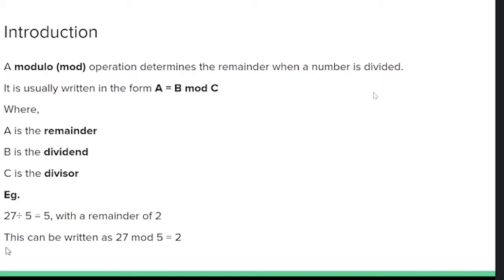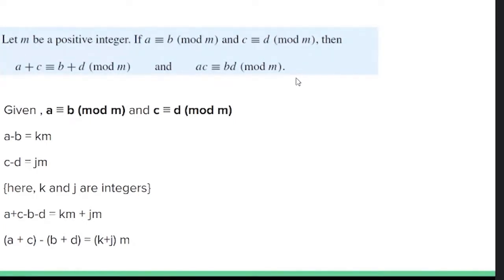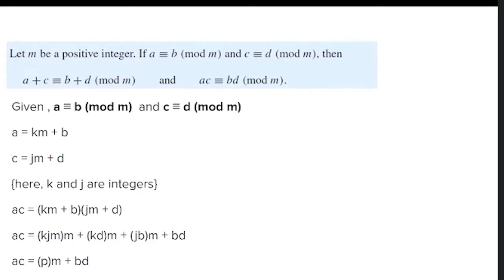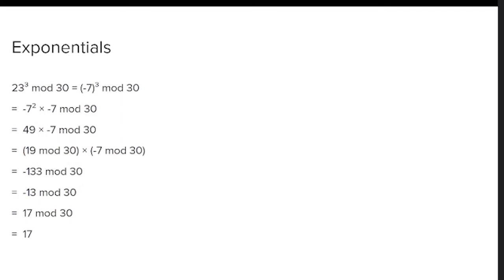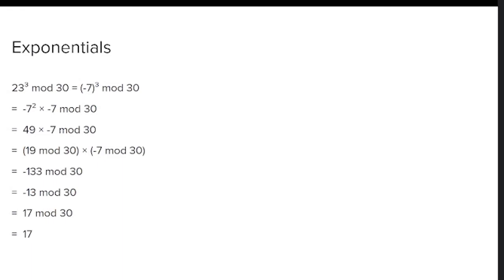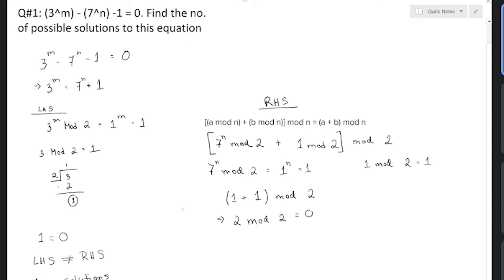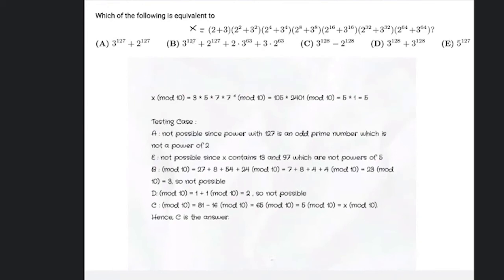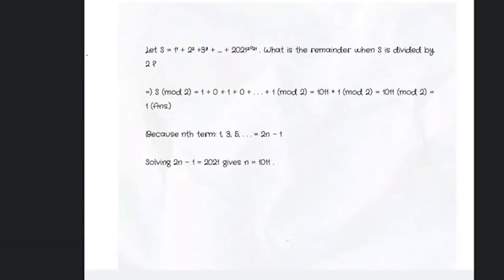Modular Arthmetic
In mathematics, modular arithmetic is a system of arithmetic for integers, where numbers "wrap around" when reaching a certain value, called the modulus. The modern approach to modular arithmetic was developed by Carl Friedrich Gauss in his book Disquisitiones Arithmeticae, published in 1801.